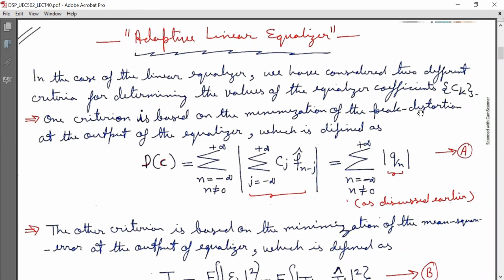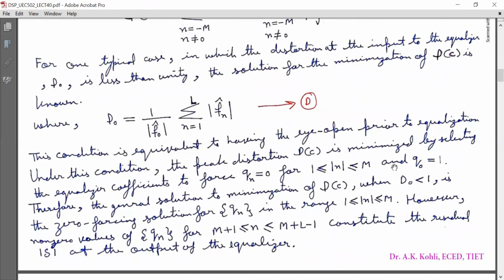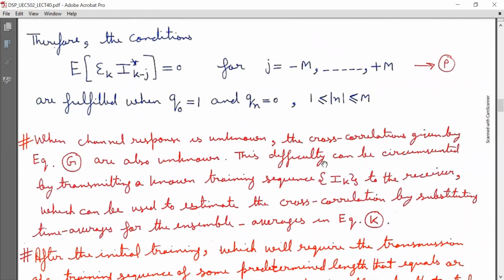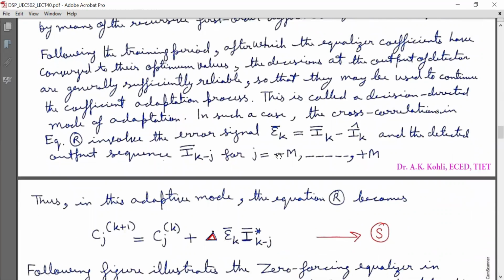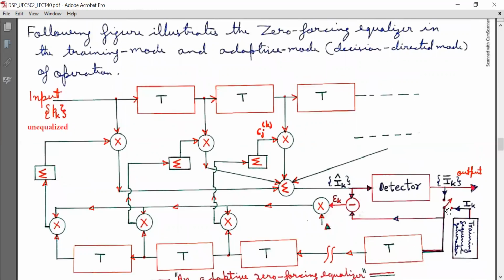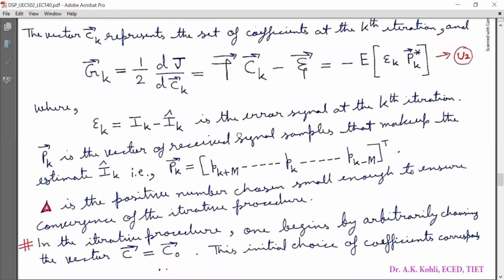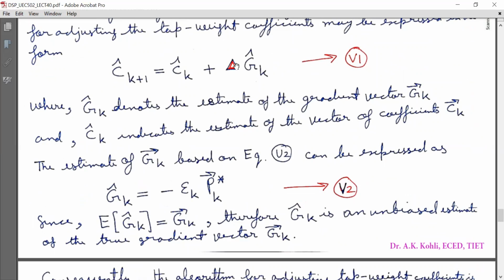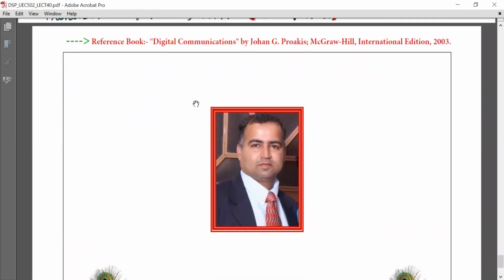DSP_UEC502_LECT40 on (Discrete-Time Signal-Processing)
_ _ _ Adaptive linear equalizers
        The zero-forcing (ZF) algorithm based adaptive equalization
        The linear adaptive equalizer based on MMSE criterion